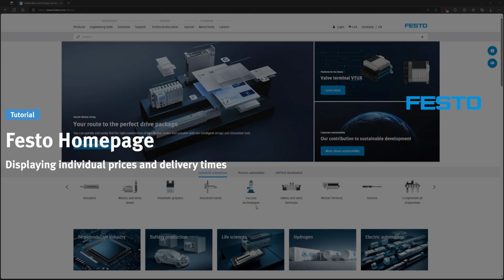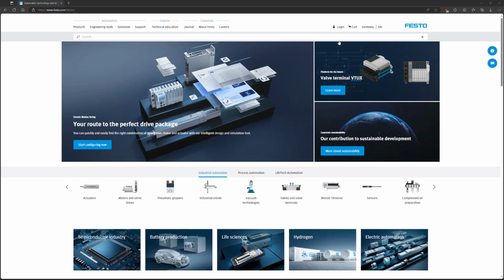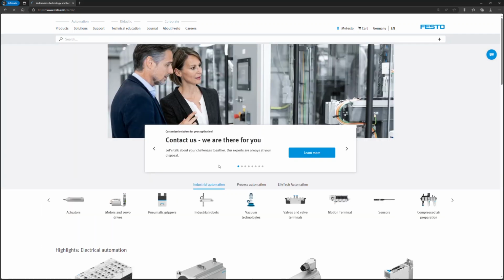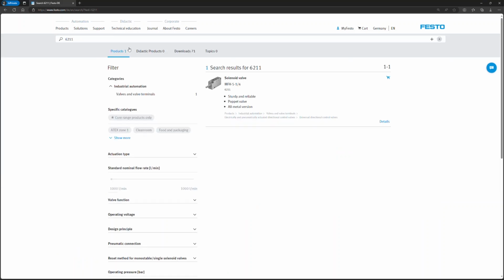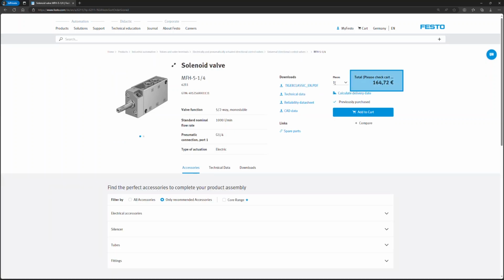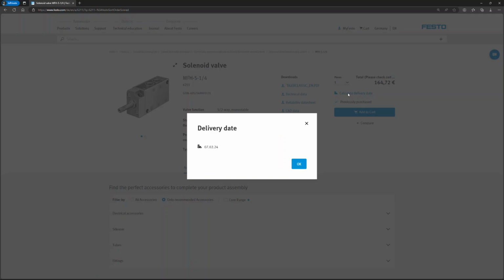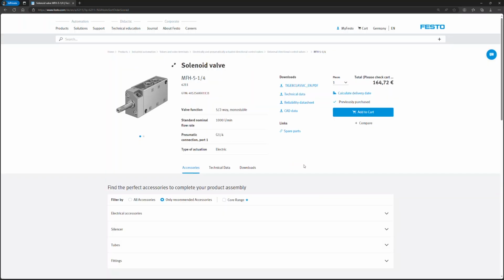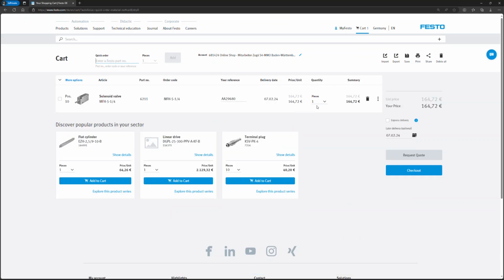Festo Homepage: Displaying individual prices and delivery times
The Festo tutorial is about how to check individual prices and delivery times on the Festo homepage.